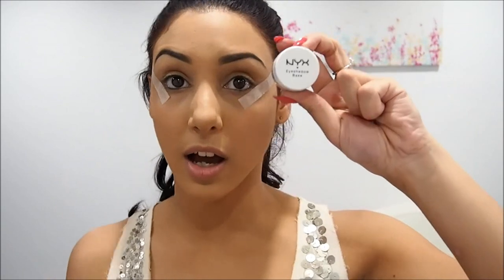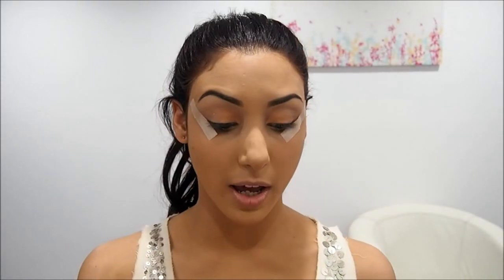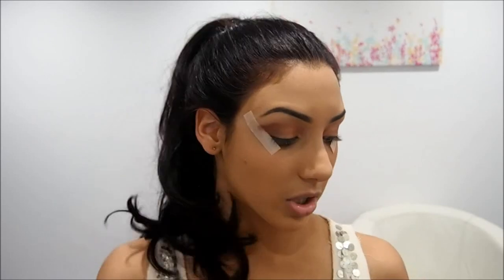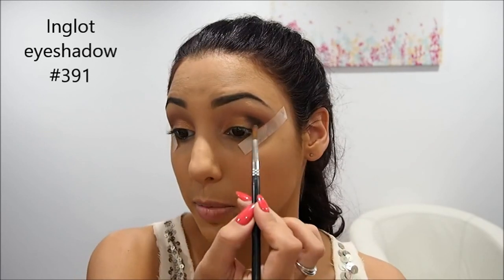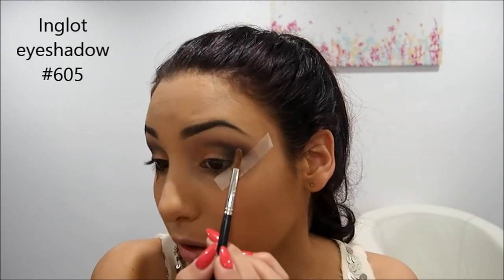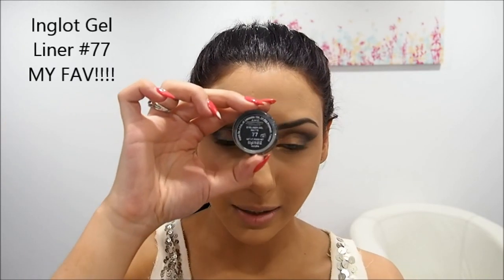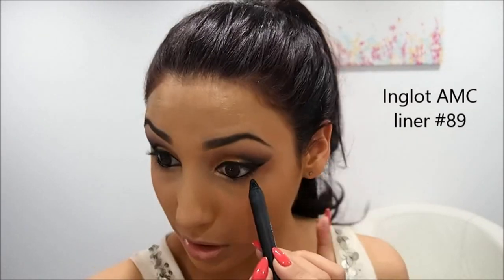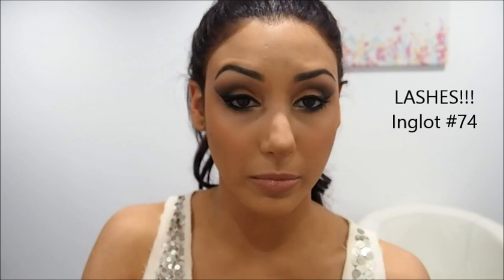Bronze Smokey Eye Tutorial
Hi everyone my name is Lauren, I am a Makeup Artist from Melbourne Australia. I run a freelance makeup business under the name of Ebony Maize Makeup Artistry. This is my FIRST tutorial so please be kind :)

Shes AWESOME check out her tracks :)